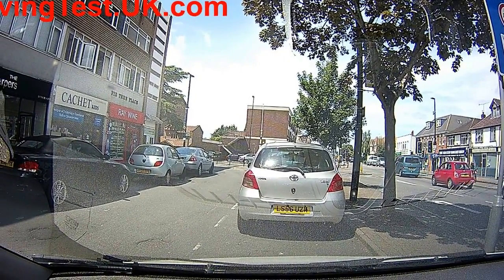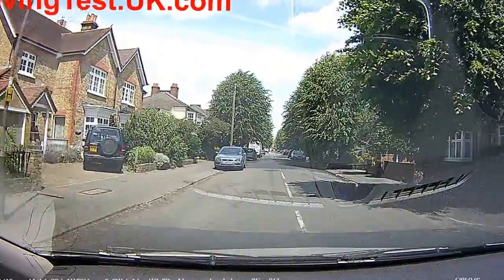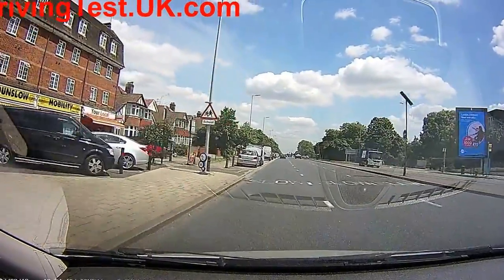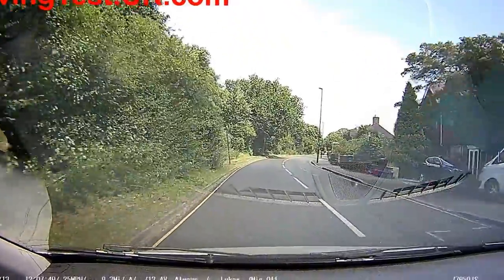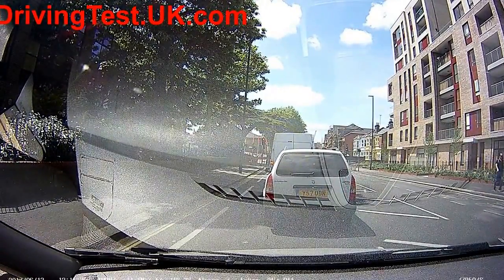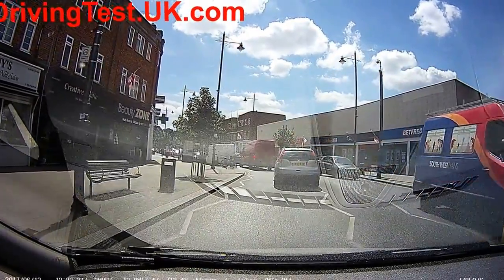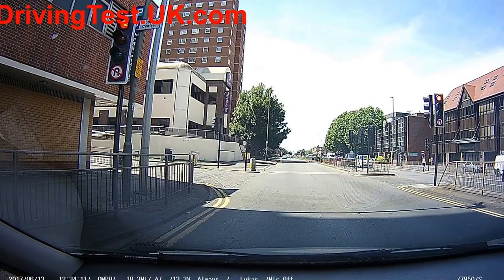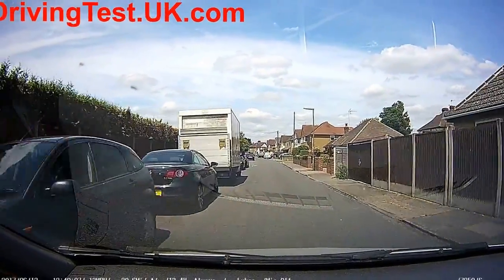Real Life Extended Driving Test London for Disqualified Drivers | DTC-UK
The extended Driving Test can be ordered by the Courts if you have been unfortunate to be banned from driving.

This is a recording of an Extended Driving Test in London. The Route taken is a typical London driving test route. However, the routes are subject to change at the discretion of the DVSA driving examiners.

The Extended driving test was ordered by the Courts when Robert was caught driving whilst on the phone.

It shows Robert Passing his Extended Driving Test at the Ashford Driving Test Centre.

The Video has commentary along the driving test route with mention of the roads taken. During the independent driving section, Robert was asked to drive through a few residential roads before going along the A30 dual carriageway towards Central London.

Although the Extended driving test started at the Ashford Driving Test Centre, Robert was taken passed the Isleworth Driving Test Centre as well.

The driving test route took him through Hatton Cross, Hounslow, Isleworth, Osterley, Whitton and along the A316 dual carriageway.

This video an excellent tool for anyone who has an Extended Driving Test not only in London but anywhere in the country.

The video was made by Driving Test UK  who specialise in Driving test cancellations. We advise all learner drivers to take professional driving lessons from a fully qualified driving instructor registered with the DVSA.

Driving Test UK can find you a Driving Test Cancellation for your Extended Driving test at a London Test Centre. We also provide Hire Car for Driving Test along with a fully qualified driving instructor.

We advise all learner drivers to take professional driving lessons from a fully qualified driving instructor registered with a DVSA.

If you're learning to drive then make sure that you get professional help from a fully qualified driving instructor. This video is NOT an alternative to professional driving lessons and is only a rough guide. This video was filmed in the UK. You are responsible for driving safely and legally. While DTC Driving Test Services aims to provide accurate and up to date information, we cannot guarantee at any time that all the information is up to date and accurate. The makers of this video cannot accept liability for misleading or inaccurate information or omissions in information given to us by external information providers. This includes, but is not by way of limitation:
■ any implied warranties of merchantability and fitness for a particular purpose.
■ any errors, omissions, or inaccuracies in the information.
■ any decision made or action taken or not taken in reliance upon the information.